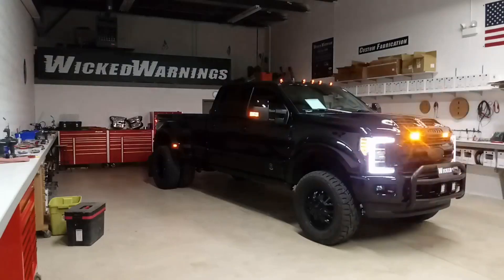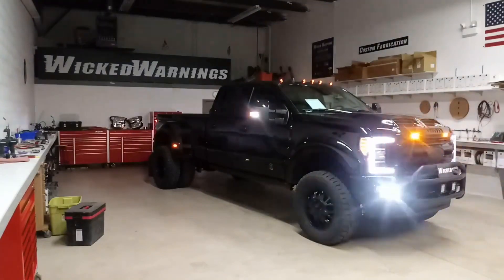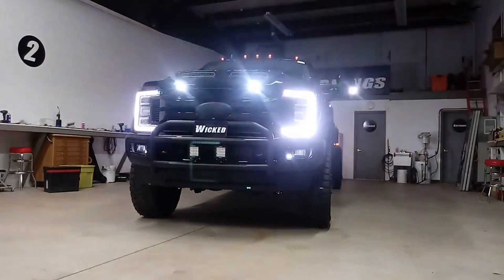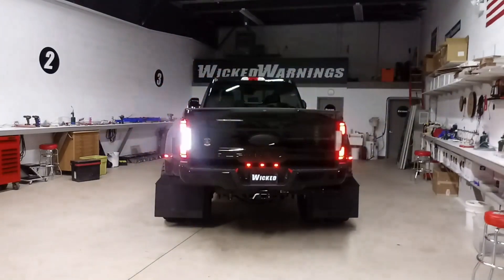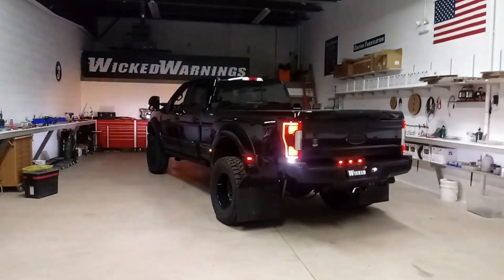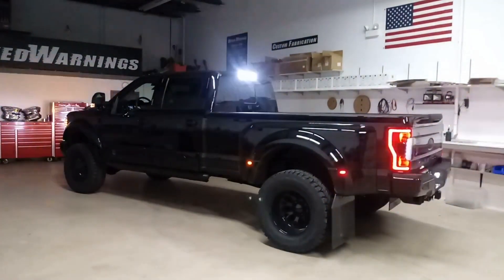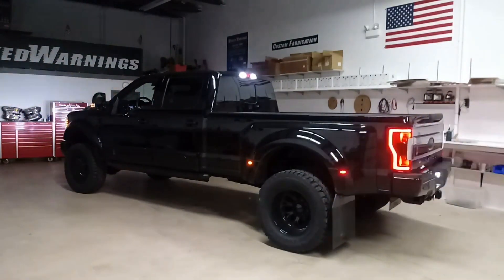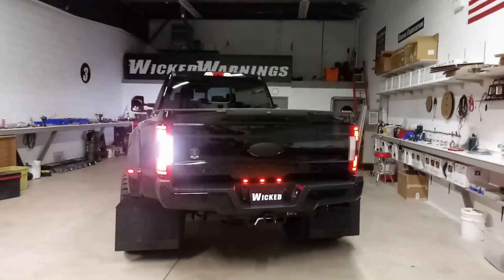Ford F-350 Dually Black Ops Edition with Amber & White LED Safety Lights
**A link including all products to re-create this package is included in the description below.**

This truck is all around custom. This big, bad F-350 Dually Black Ops Edition was brought to Wicked Warnings for LED safety lights by a local ford dealer. In the front of this truck, we added our LIN-6 LED safety light at the top of the grille under the hood. We used our TIR-3 LED safety lights in the fog light bezel. This build also features our Wicked Warnings Mirror Mod kit.

In the back, we've added our LED HAW DUO in the cargo light. To mount the LED HAW DUO safety lights in the cargo location, we removed the factory LED lights. In the reverse lights, we used a custom shop modification for an alternating flash pattern. TIR-3 LED safety lights are also featured in the back under the tail lights. The TIR-3 lights in all four corners of this truck are synchronized together.

All of the LED safety strobe lights are controlled by the factory auxiliary switches and the cargo light steady burn feature can be used with or without the strobe lights flashing.

The Wicked Warnings LED safety lights featured in this video are linked below. to see full product details.

**Custom tail light flasher will be coming soon to our Wicked Warnings Online Store. The rest of the Wicked Warnings products featured in this build can be purchased here: